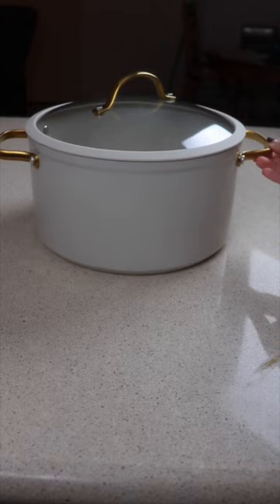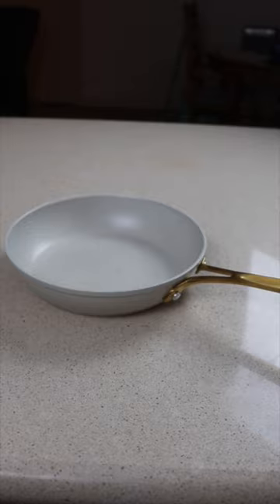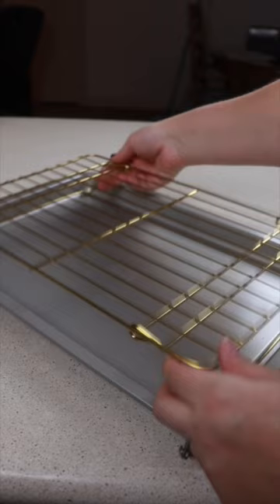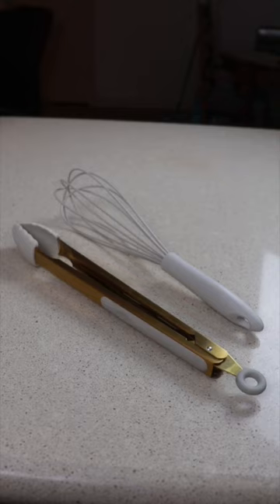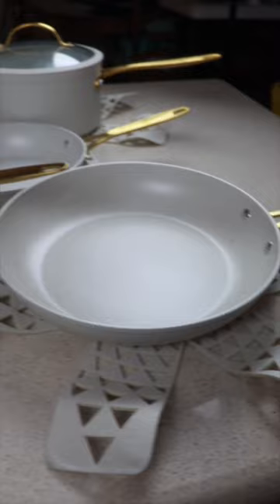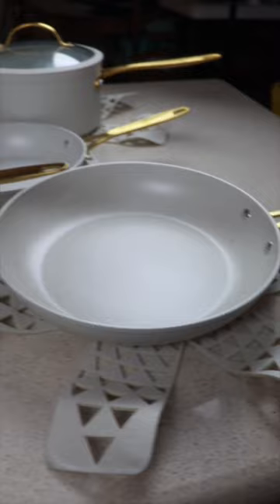Walmart Christmas Deal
LINKS & DISCOUNTS

Get 2000 Bonus points with FETCH rewards: QNE42
Join Ibotta: ashgybl